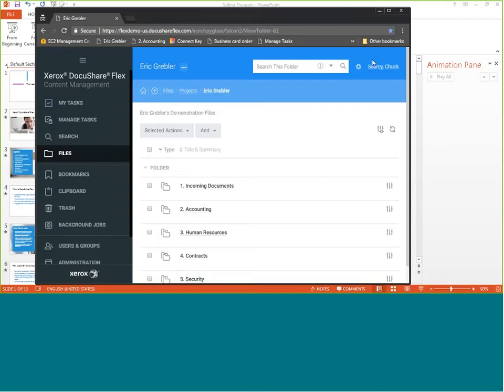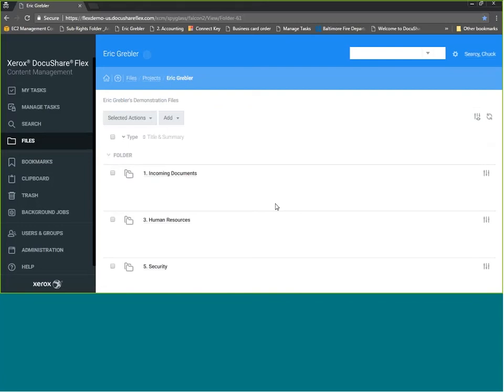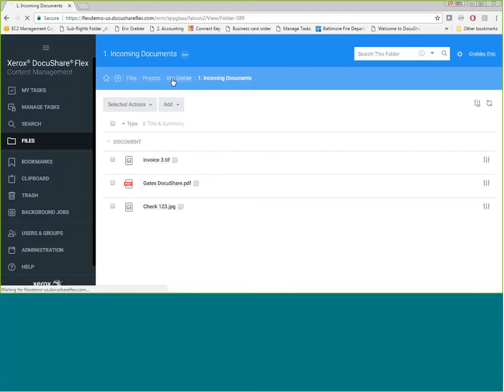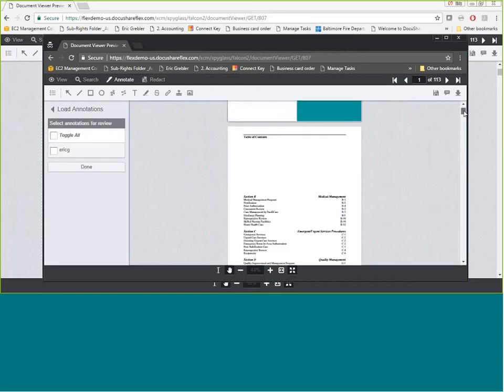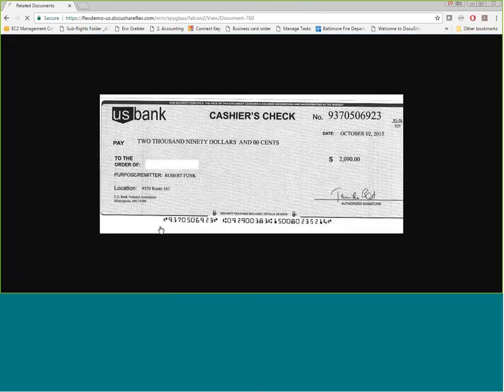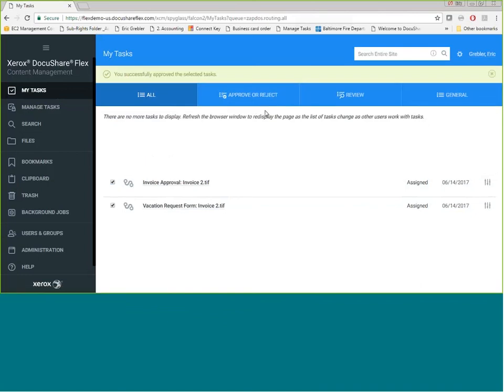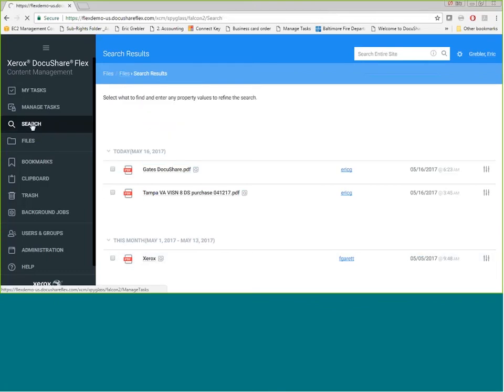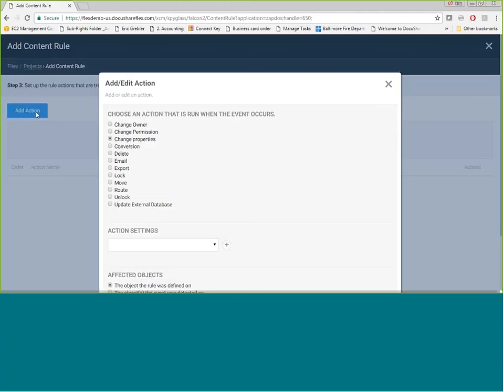Xerox DocuShare Flex Demo